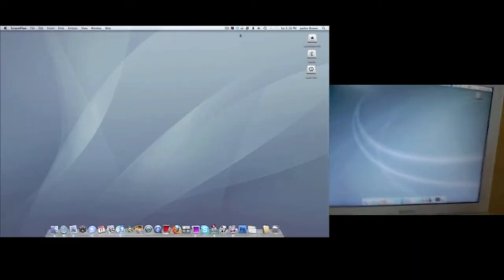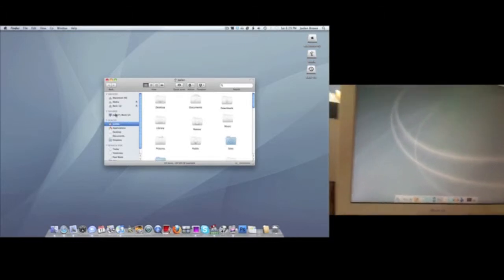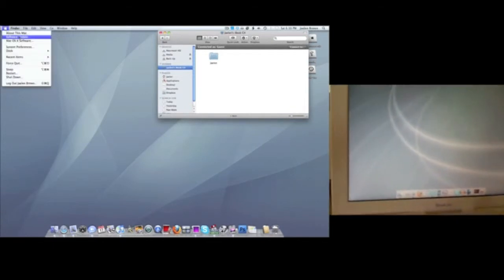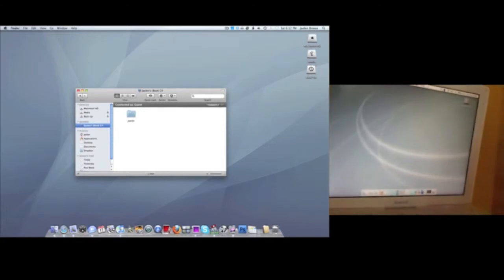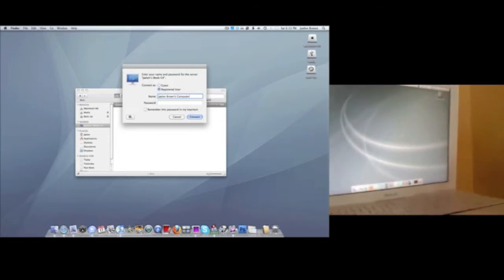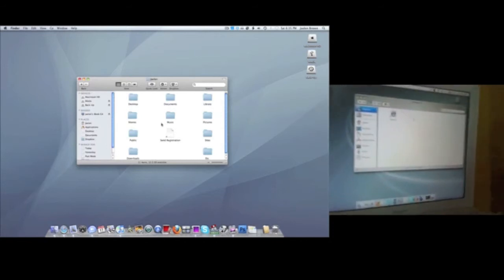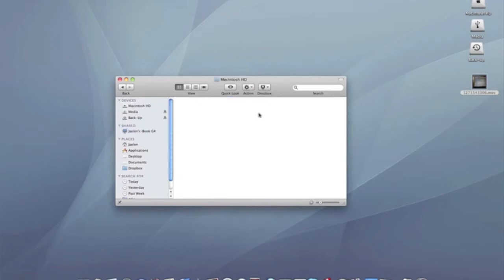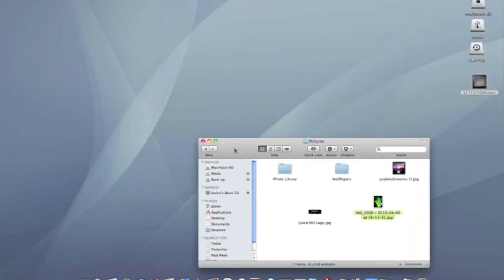Mac Tip: Wirelessly File-Sharing over your Network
Any questions or feedback can be left in the comment section.

-The iJuice360 Staff